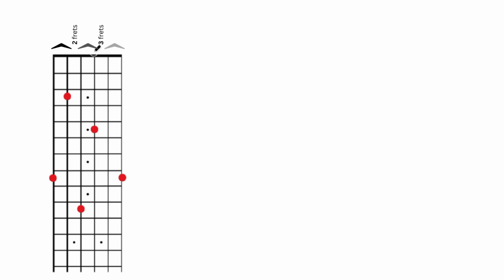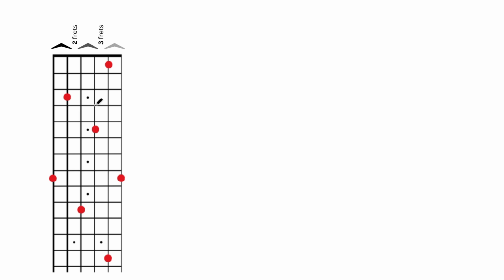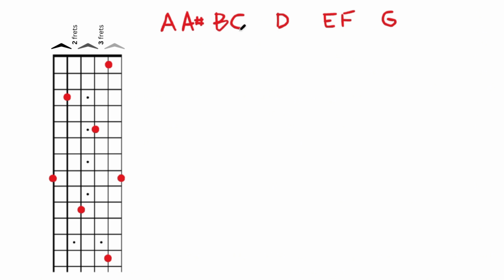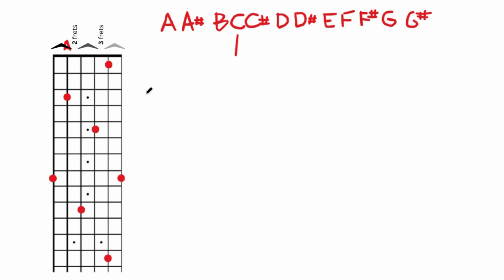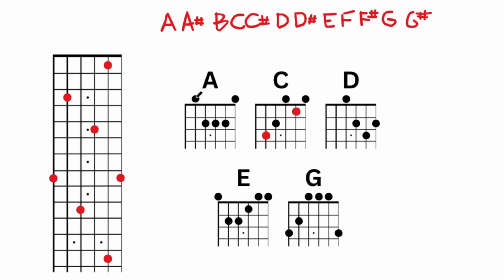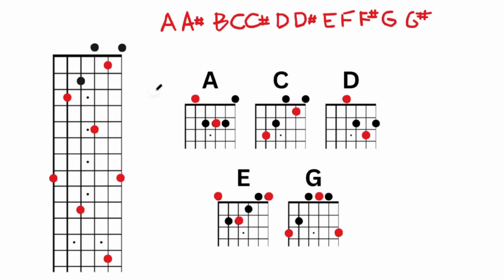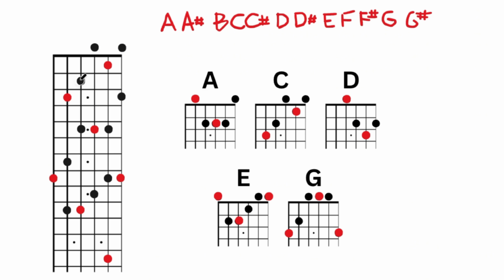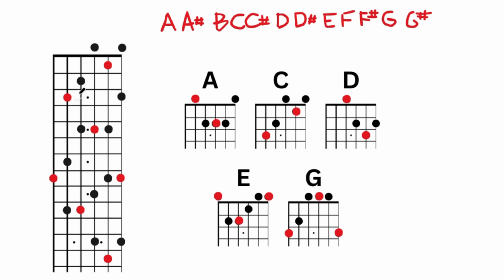The EASIEST Way To Memorize The Fretboard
Notes on the guitar are laid out in a very logical way. It's easier to master than you might think.

Most people picture the fretboard as a bunch of notes in random order. But there's a sequence you can follow.

And if you know someone who would benefit from watching this, be sure to SHARE it with them.